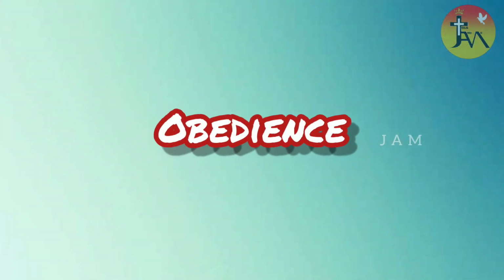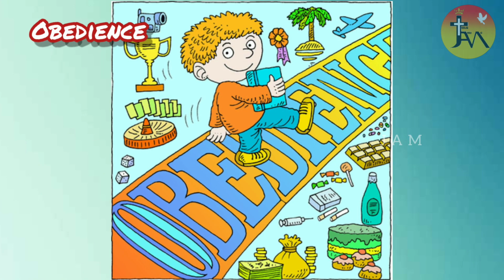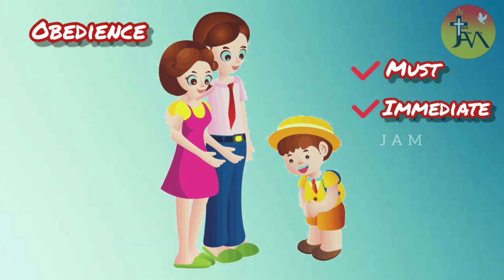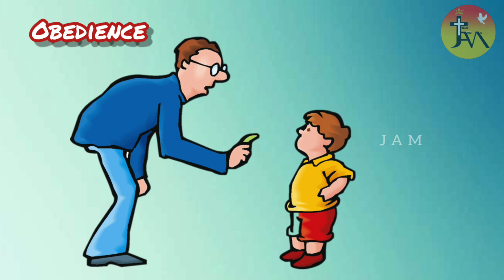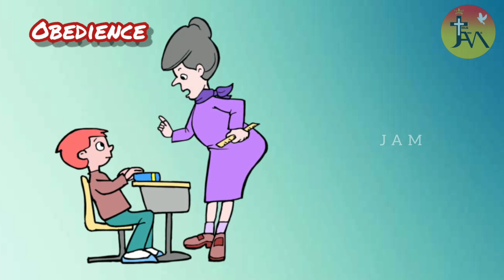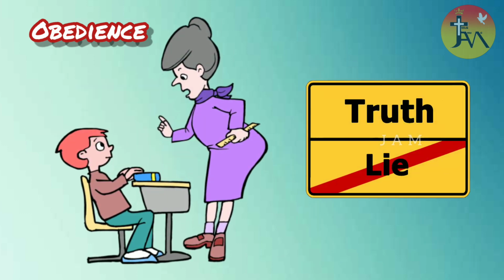WISE MAN AND FOOLISH MAN | CRAFTS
This video brings you the story of wise man and foolish man who built their houses on Rock and sand respectively.
It talks about the importance of building our spiritual life on Lord Jesus Christ alone. It also consists of a craft and explains kids on how to create it.

Visit the following links for bible verses in different languages